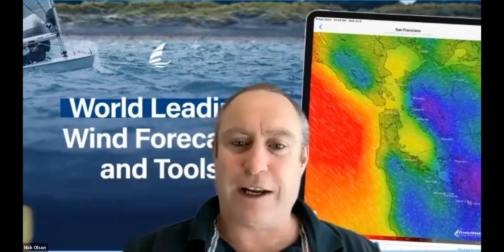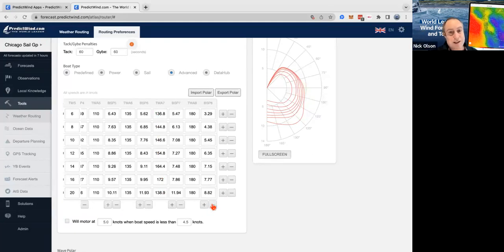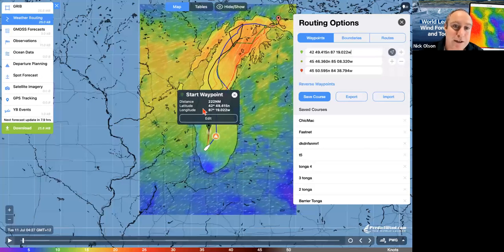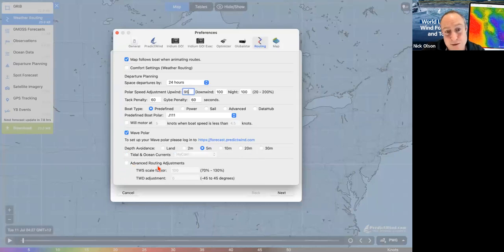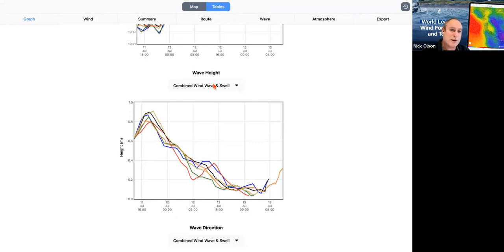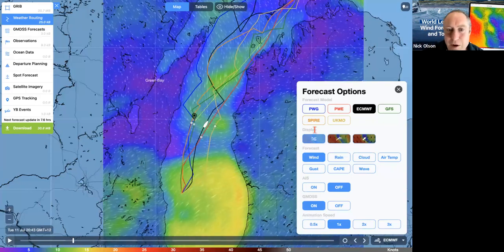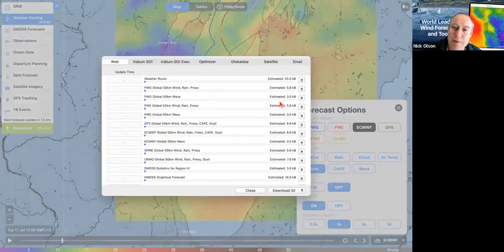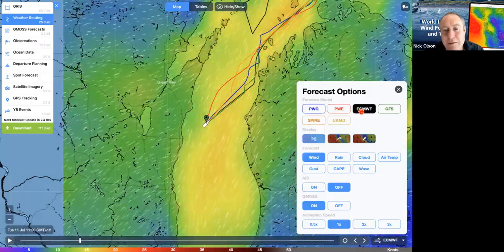PredictWind: Using the Offshore App for the Race